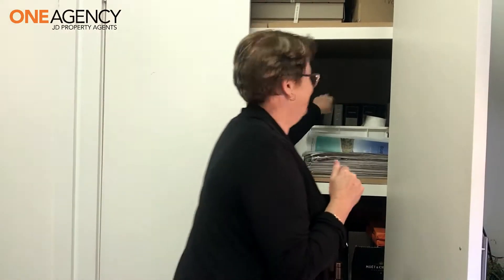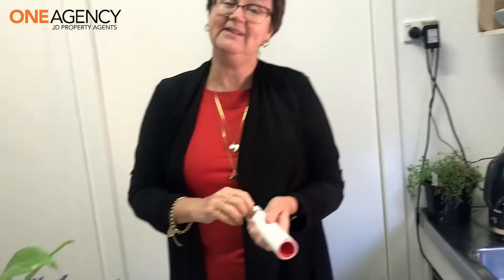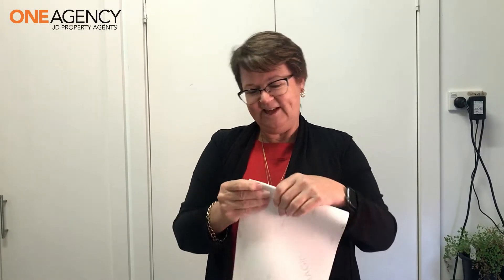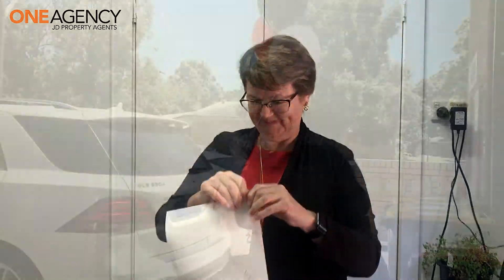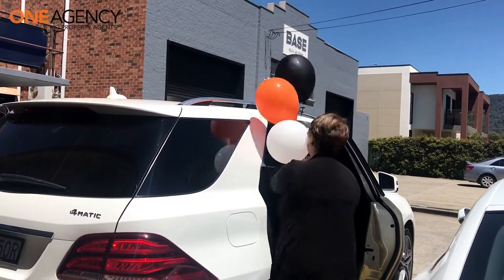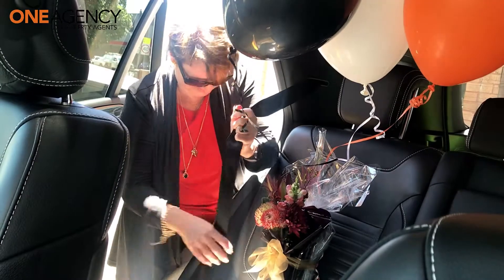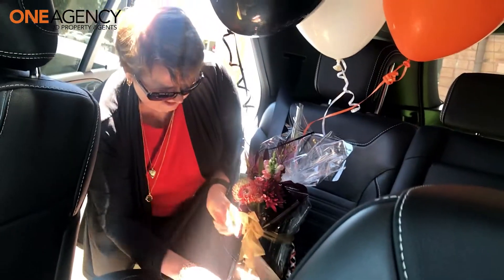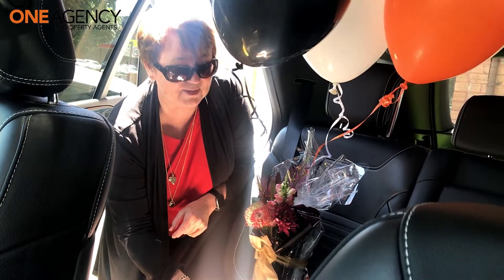Behind the scenes with Joanne Danckwardt - One Agency JD Property Agents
Take a walk with Joanne Danckwardt, Fairy Meadow Real Estate Agent at One Agency JD Property Agents, to see what happens behind the scenes. Take the journey to find out the process of congratulating happy sellers and putting a sold sticker on the property once a sale is finalised.

To have the same story created for your property sale journey, contact Joanne today

If you're ready to discover the secrets to being ready to sell your home, download our free Insider Secrets Real Estate Checklist to ensure you maximise the moment to sell your property